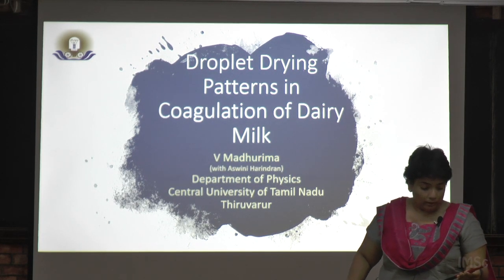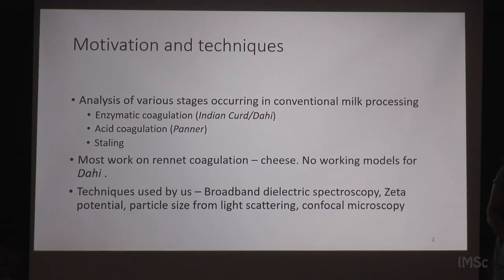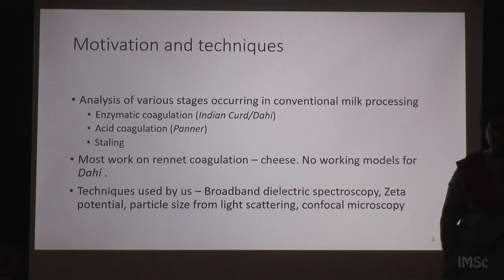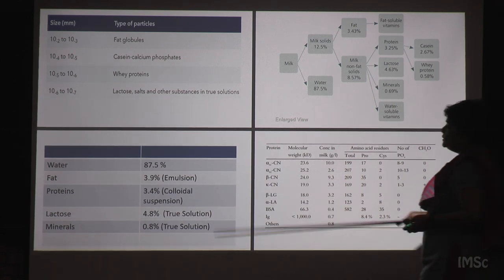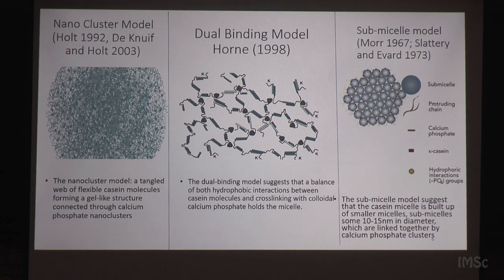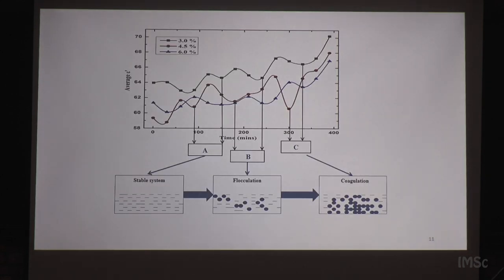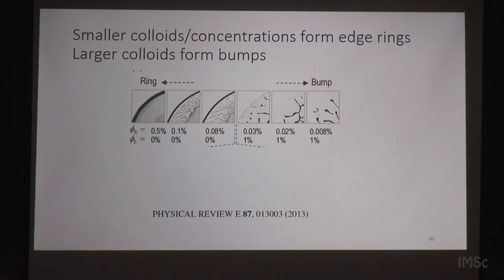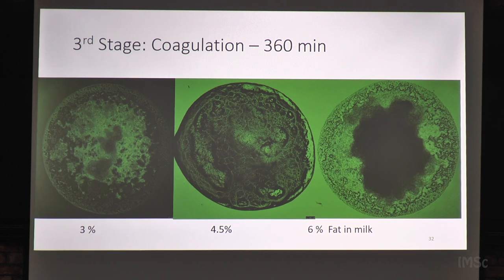Droplet drying patterns in milk colloids by V. Madhurima